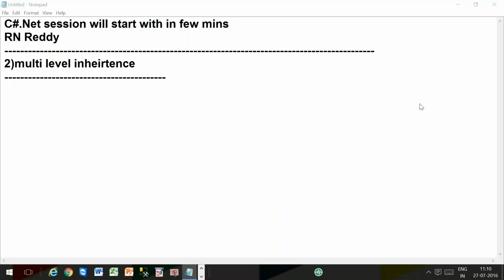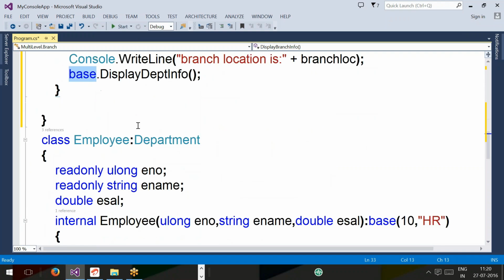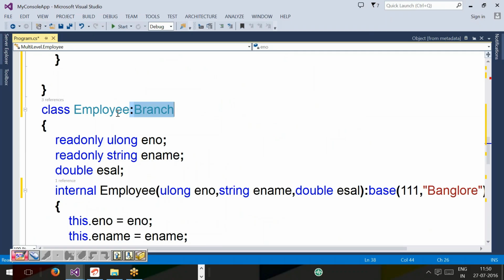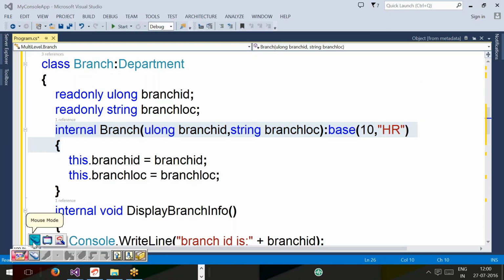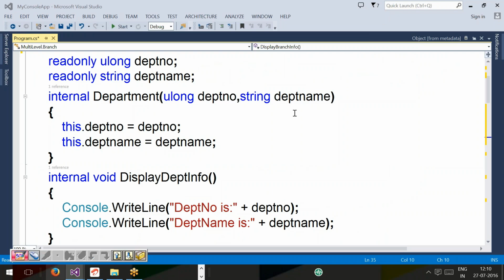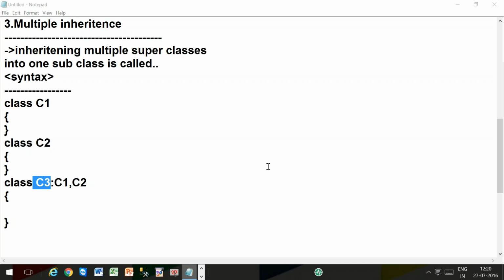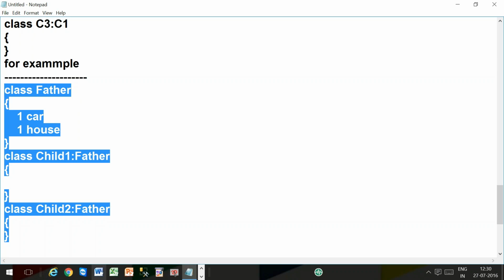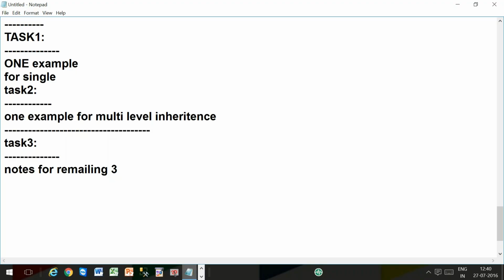C#.Net:-52 oops-16 Types Of Inheritence-2 By RN Reddy